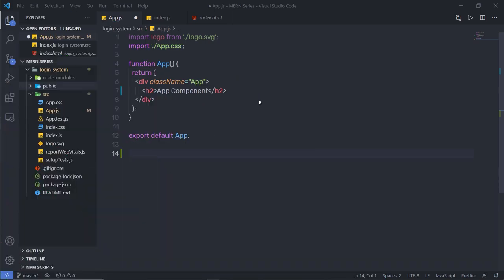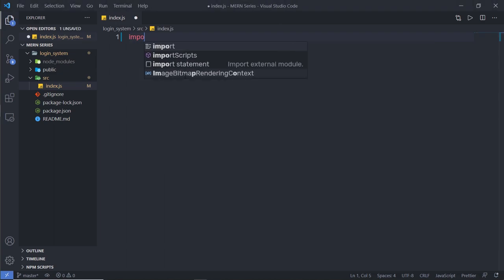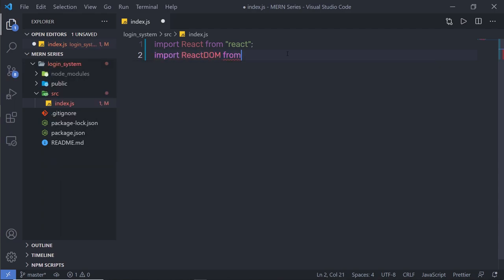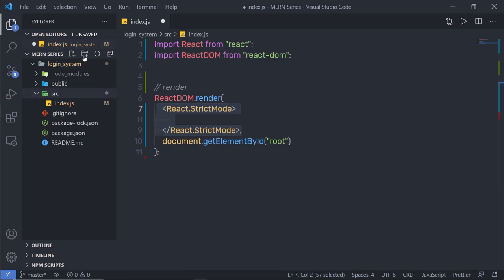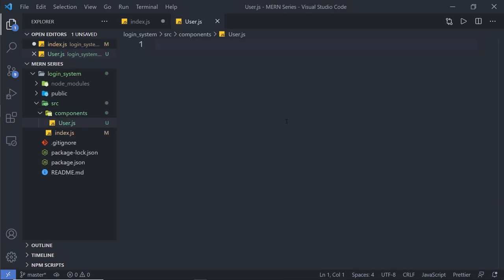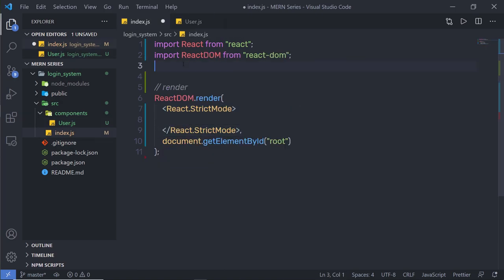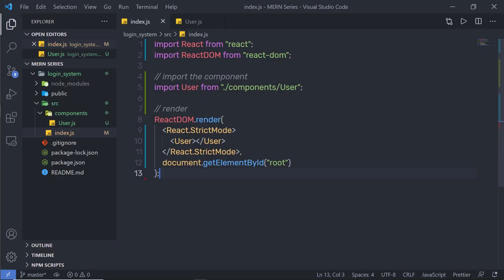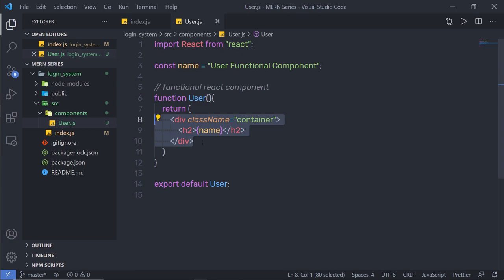Creating First React Component - MERN Stack Series - 04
In this lecture, we are going to learn how to create our own react component. We will take a look at how to create your own first react component and use it.